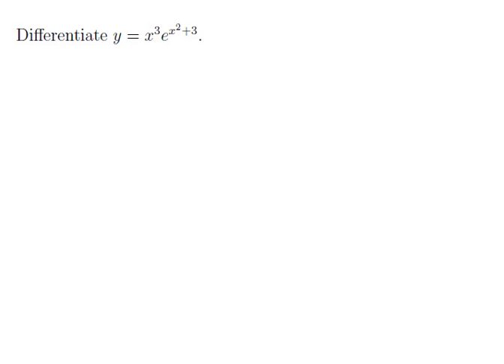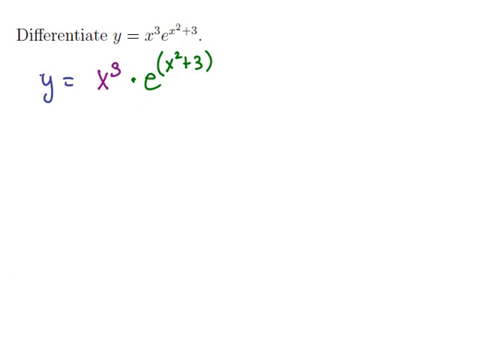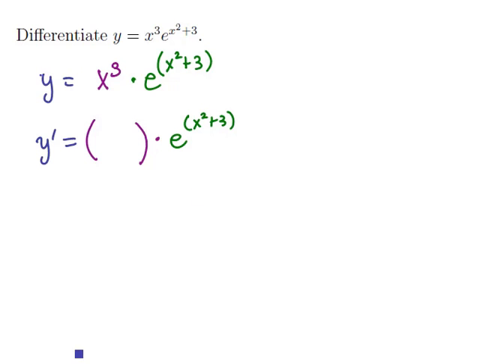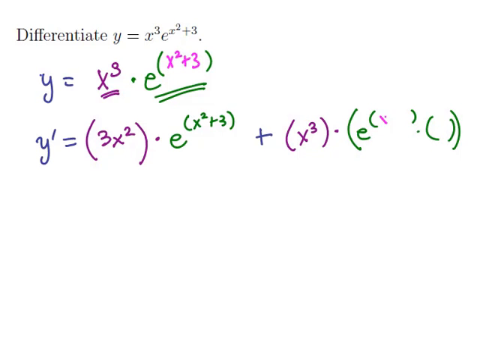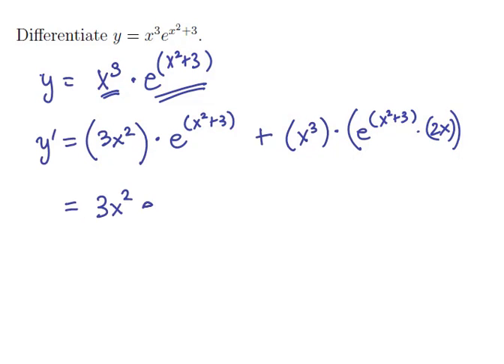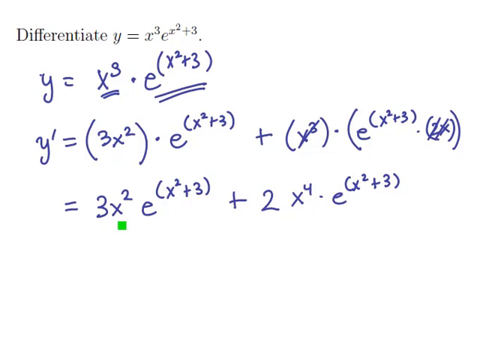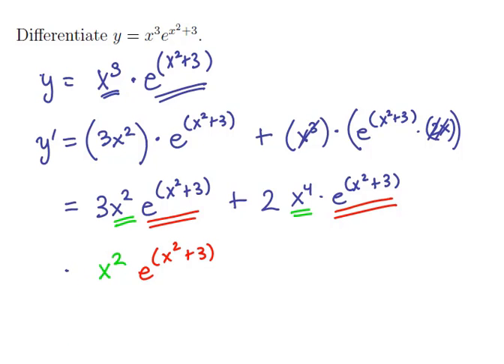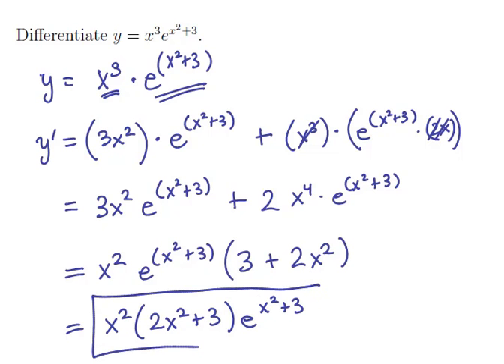5. Natural exponential 1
The derivative of a product involving the exponential.